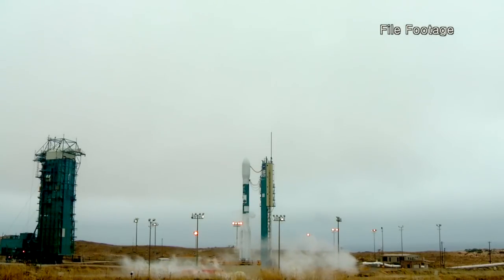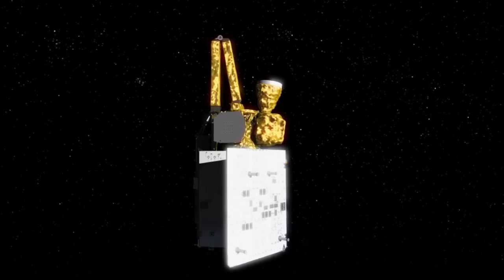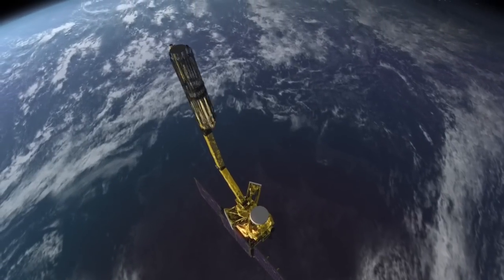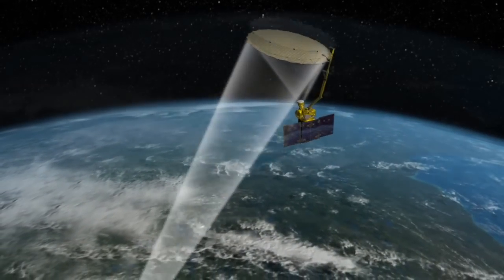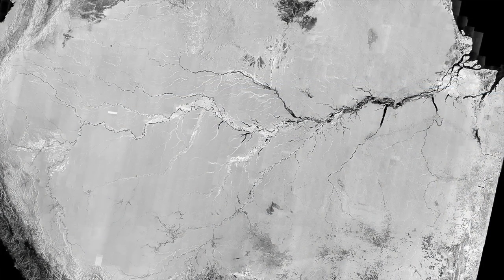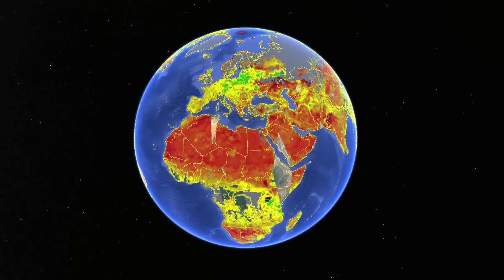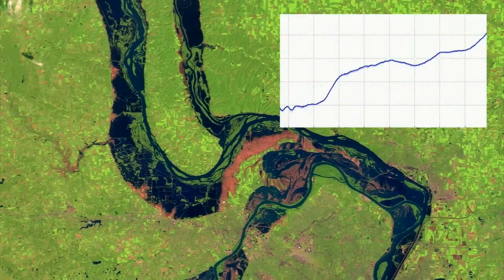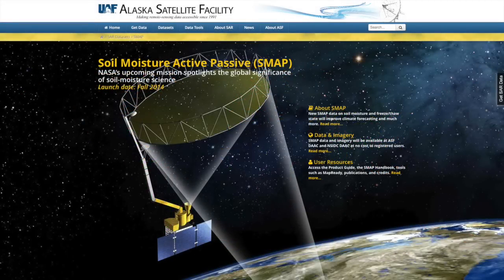SMAP At Work - NASA's Soil Moisture Active Passive Satellite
In-depth information about NASA's upcoming SMAP mission can be found on the Alaska Satellite Facility's

The Alaska Satellite Facility is part of the University of Alaska Fairbanks.

NASA's SMAP satellite will measure global soil moisture every three days for three years--including soil's freeze-thaw state. These measurements will be used to:

1) further understanding of processes that link the water, energy, and carbon cycles;
2) enhance weather and climate prediction models;
3) quantify net carbon flux in boreal landscapes; and
4) develop improved flood-prediction and drought-monitoring capabilities.

Observatory: The SMAP spacecraft features an instrument suite deployed by an expendable launch vehicle into a 680-km, near-polar, sun-synchronous orbit, with equator crossings at 6 a.m. and 6 p.m. local time. SMAP provides global coverage within three days at the equator and two days at boreal latitudes.

Instrument: The instrument includes a radiometer and a synthetic aperture radar (SAR), operating at L-band (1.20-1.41 GHz), that measure surface emission and backscatter, sensing soil conditions through moderate vegetation cover.

Operations: SMAP science measurements will be acquired for three years. A comprehensive validation program will be carried out after launch to assess the accuracies of soil-moisture and freeze-thaw estimates. Data products from the SMAP mission will be made available through the Alaska Satellite Facility DAAC and the NSIDC DAAC.

CREDITS

Produced by the Alaska Satellite Facility SAR DAAC
In cooperation with NASA / JPL

Additional material courtesy of Lucas A. Jones, John S. Kimball, Joseph Glassy (University of Montana); National Snow and Ice Data Center DAAC (NSIDC); Earth Science and Remote Sensing Unit, NASA Johnson Space Center; International Geosphere-Biosphere Programme; Globaia; UN Foundation; Ubaldo Fernandez;